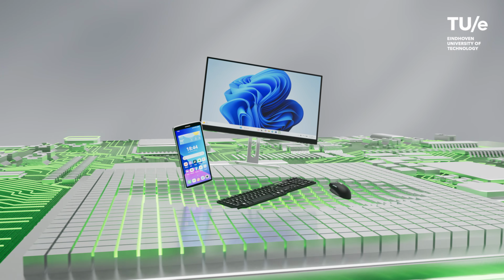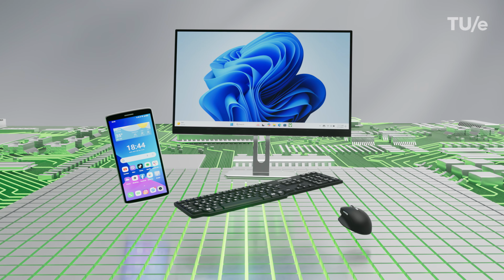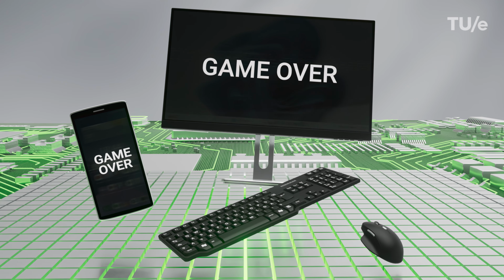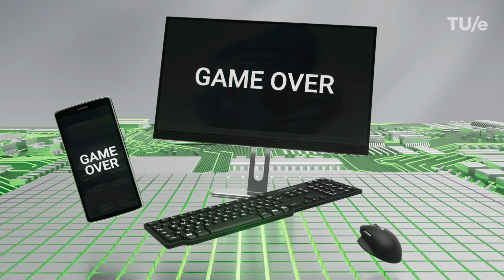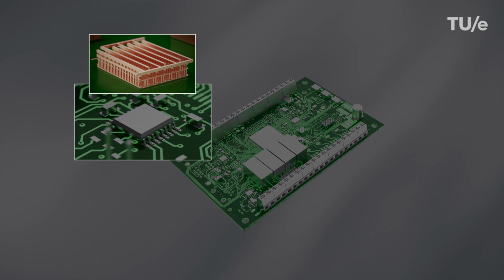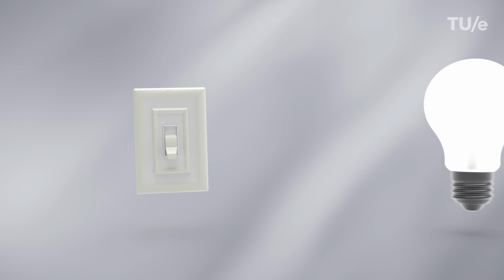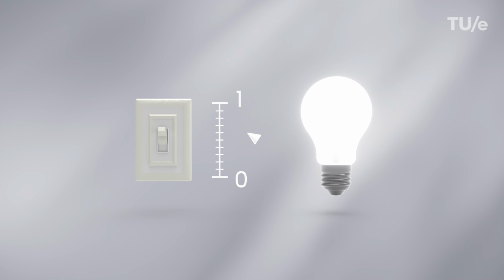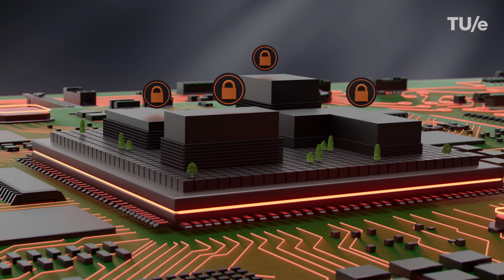TUe Integrated Circuits - Opensource Chipdesign [ENG] | Film Agency